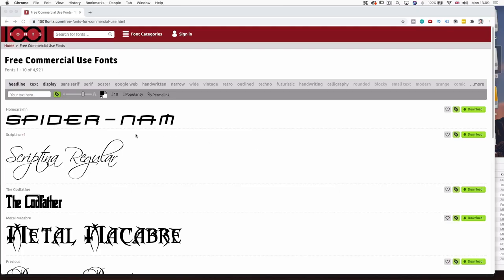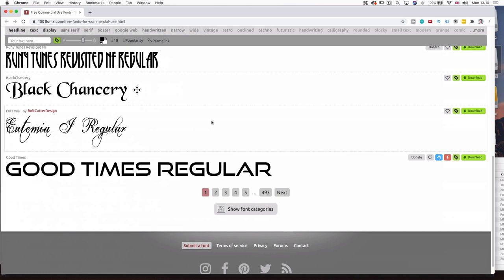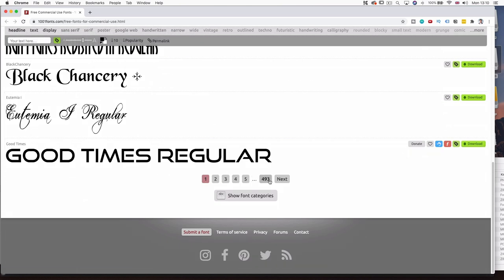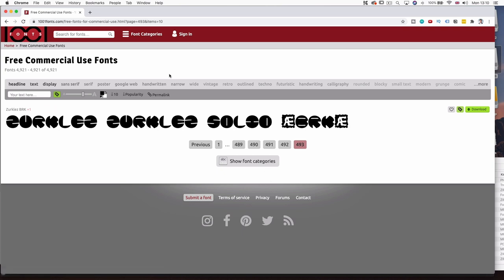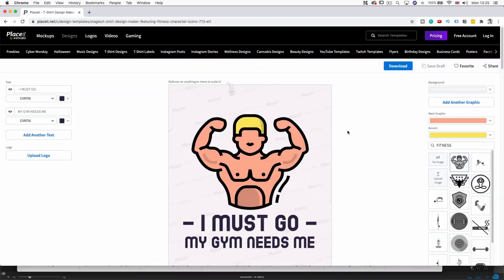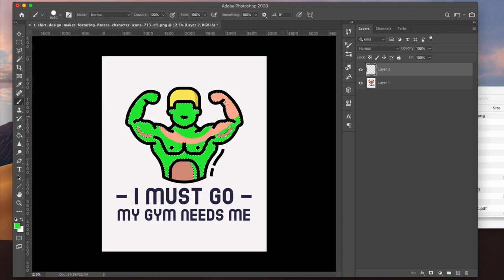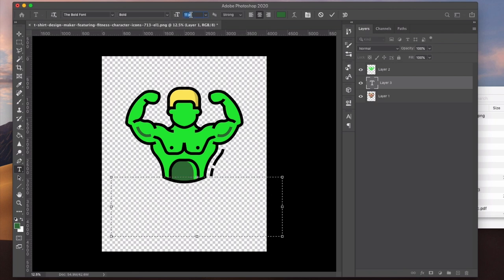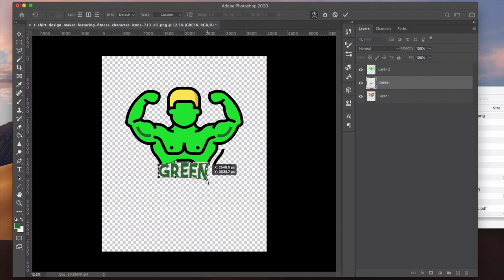How to Design the Most Popular and Most Profitable Print on Demand T-shirts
5 Rules You MUST Follow When Designing A T-shirt
Designing a T-shirt is a super hard thing to do. Especially if you want it to get decent sales on Teespring, Redbubble or Merch by Amazon. I say these platforms as they seem like the most popular platforms people seem to use.

There are many elements you must consider when designing a t-shirt, in this video, I give you just the 5 core elements that I make sure to follow when I design a tshirt.